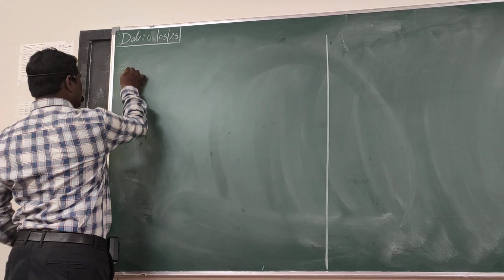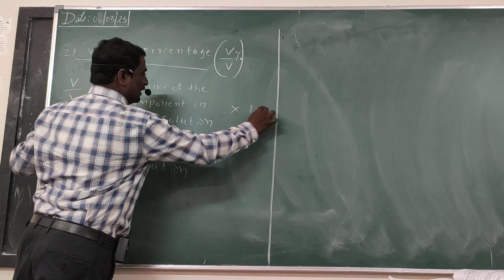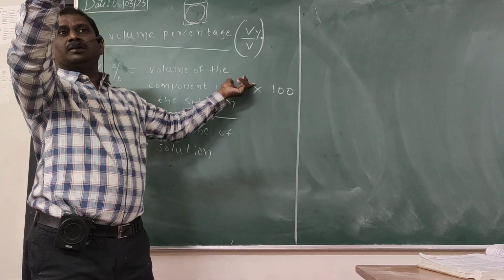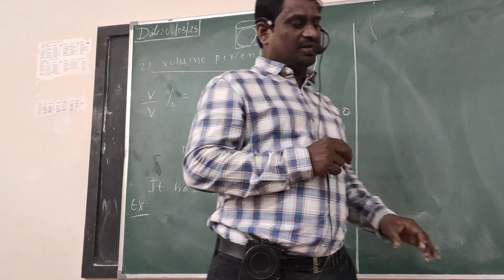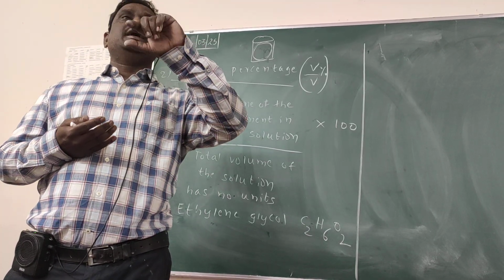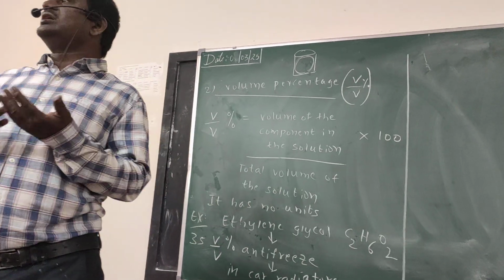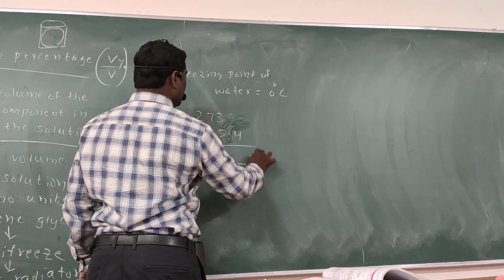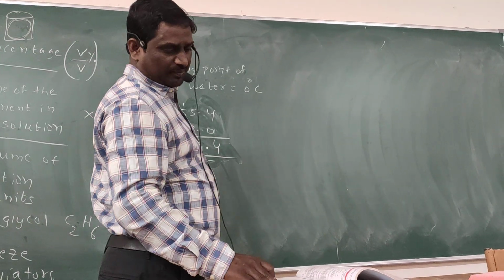Solutions chapter lecture 9